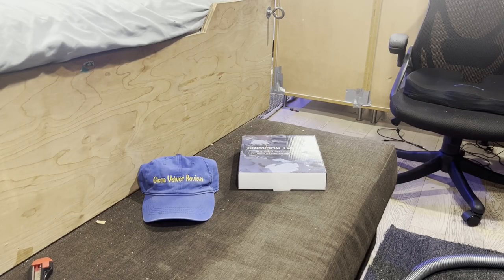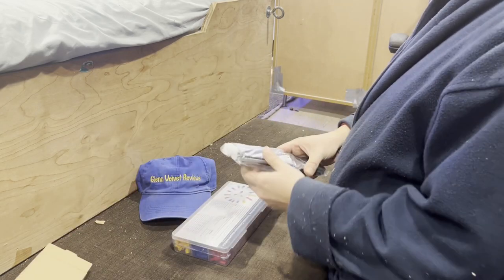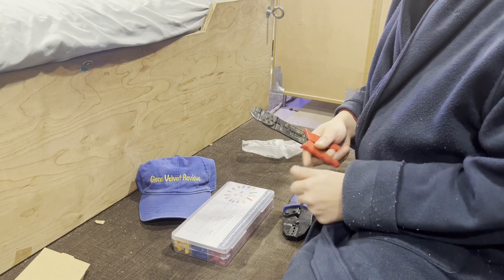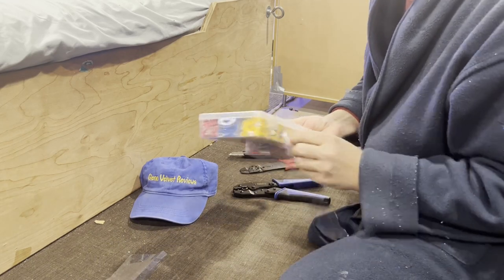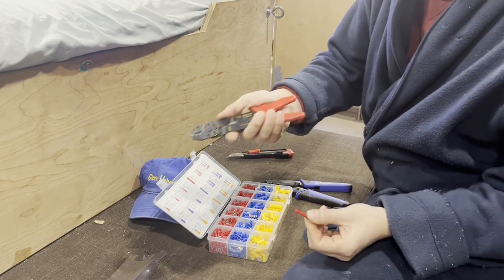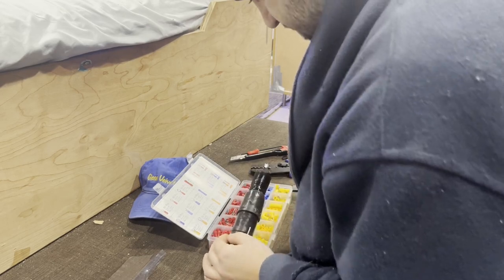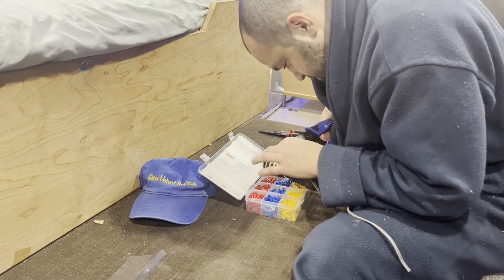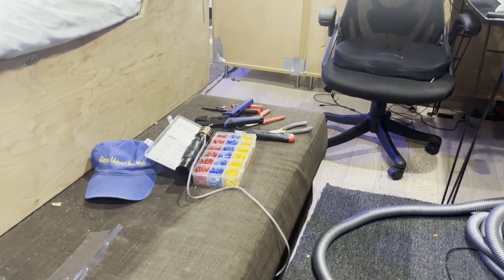Small Review of Wire Terminals Crimping Tool, Qibaok Insulated Ratcheting Terminals Crimper Kit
I had to repair and modify the central vacuum handle. I wanted something easier on my back and hands. The old style you had to use a lot of force to get a good crimp on the fittings. This will hopefully make my future electric projects easier to handle. Any questions or comments please post them down below.